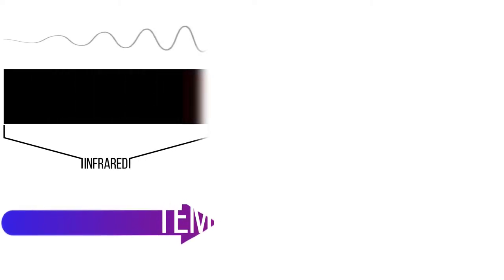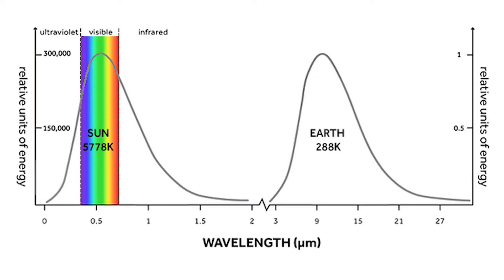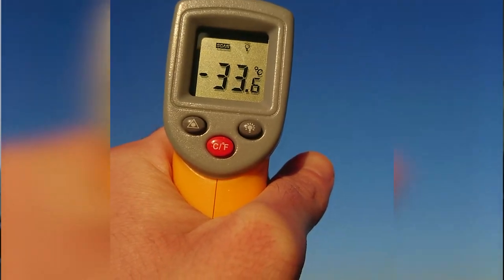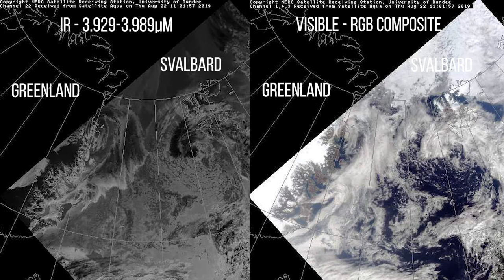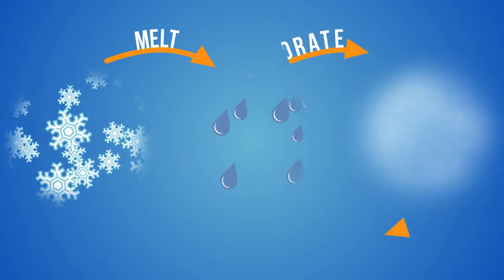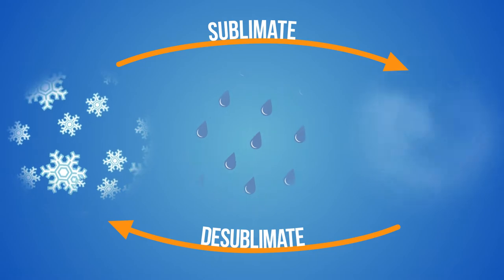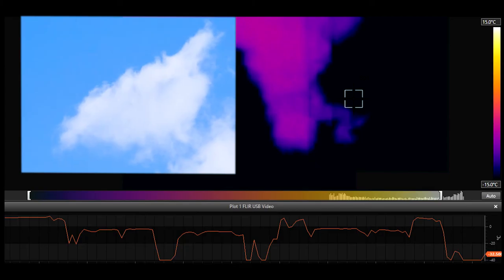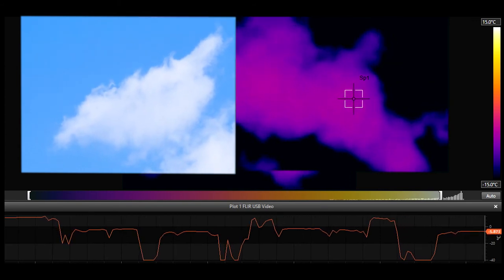3 Clouds in hand v4 0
In this series of films, we show some of the physical processes at work in the atmosphere using an infrared camera.
You don’t need an expensive infrared camera to do the demonstrations we have shown in this series of films. Cheap, handheld infrared thermometers can be used to show the same effects. We’ve got other ideas on how these thermometers can be used
The Royal Meteorological Society supports Weather and Climate education in the UK. You can find a whole range of ideas for weather and climate related experiments on its schools’
Imperial College London is a world-class university with a mission to benefit society through excellence in science, engineering, medicine and business. The College is one of the world’s leading institutions researching climate change and the environment.
We are grateful for support from the Institute of Physics Environmental Physics Group
Questions to test understanding:
Sublimation is when water goes straight from being a solid/ liquid to being a liquid/ gas.
An infrared thermometer works by detecting the _____________ coming from an object and converting it into _______________
Why are the cloud bubbles white when you look at them but black when you look at them through the IR camera? Can you relate this to the images of the Earth - why are some places bright in the reflected radiation e.g. in the Tropics, but dark in the infrared (heat)?